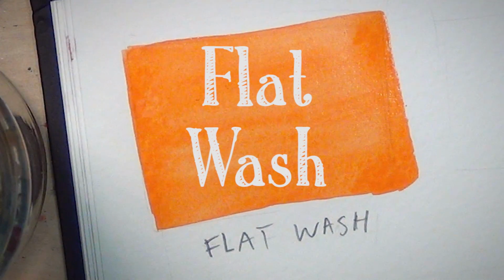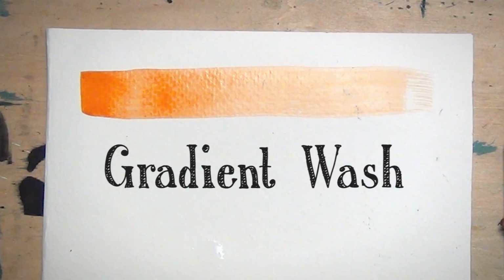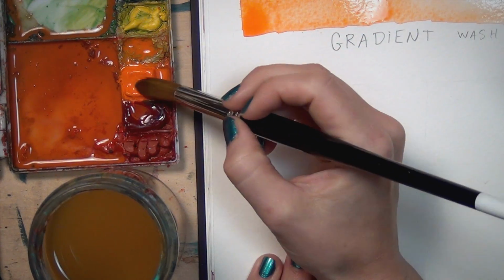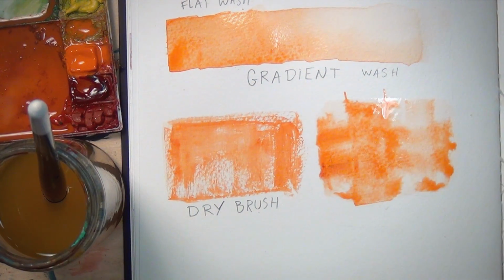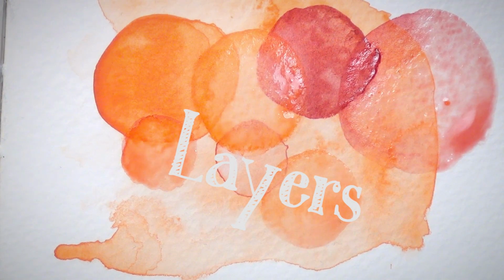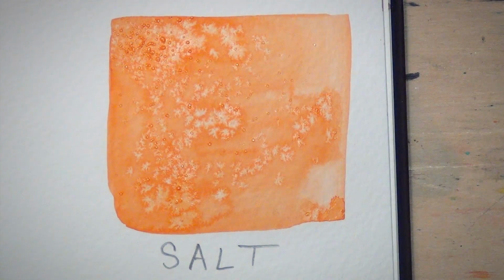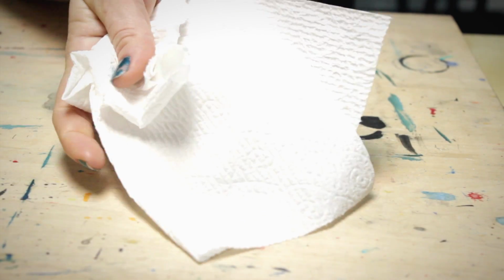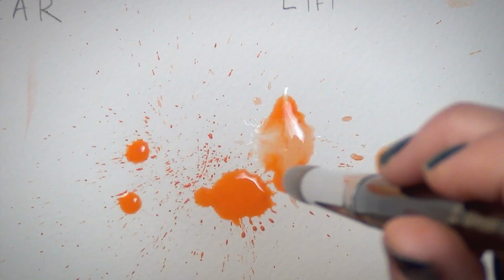Easy watercolor tips and techniques for beginners!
Learn all about basic watercolor techniques, art supplies and tips to help you get started painting.

Hello!  My name is Mary and I doodle.  Every week I post a new art video or tutorial here.  What should I draw/paint next?  More references and details below!

How to Art?!  This is a tutorial of basic brush strokes and watercolor techniques. The building blocks to help you make your own paintings.  In this video I go over washes, gradients, dry brush, wet on wet, bleeds, and more!